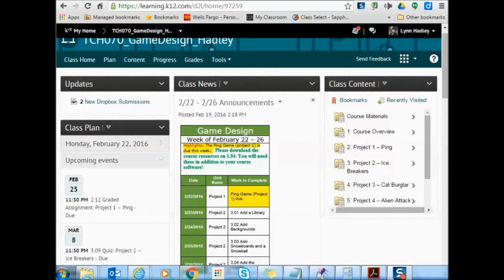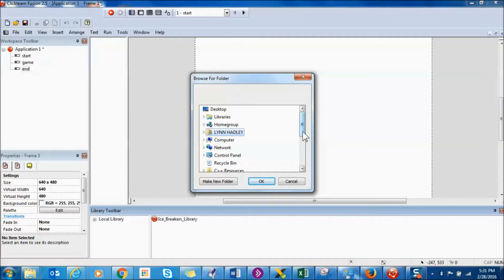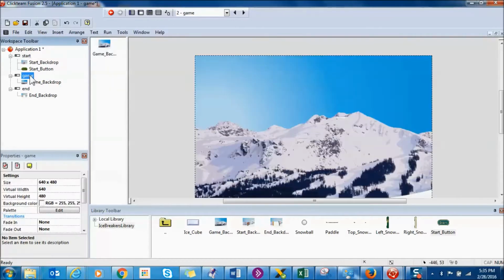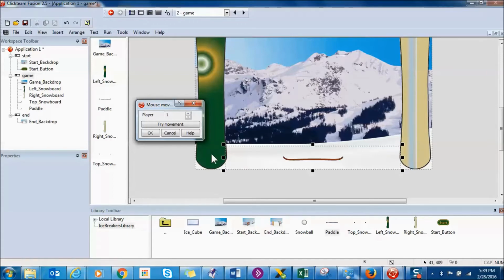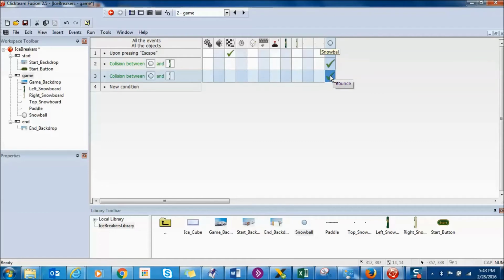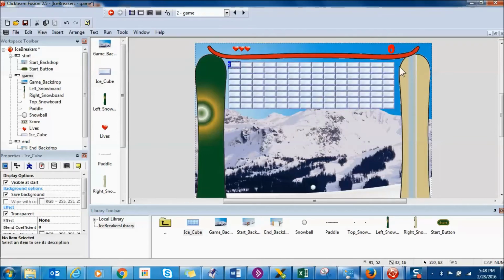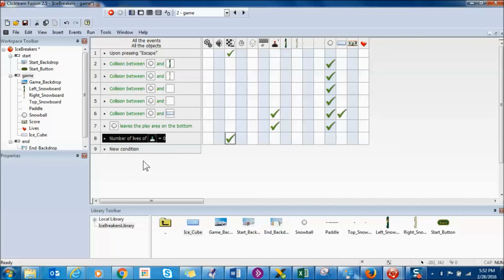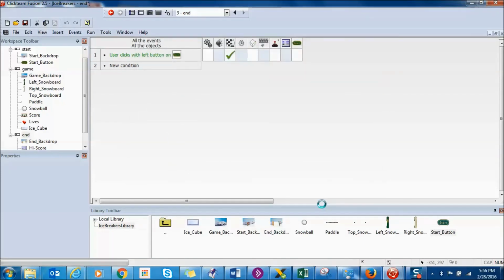Ice Breakers Project using Clickteam Fusion 2.5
TCH070 Game Design, Project 2. Let's make "Ice Breakers" using ClickTeam Fusion 2.5. Use Libraries and build a one player action game.  Knock down objects.  Use a mouse-controlled paddle.